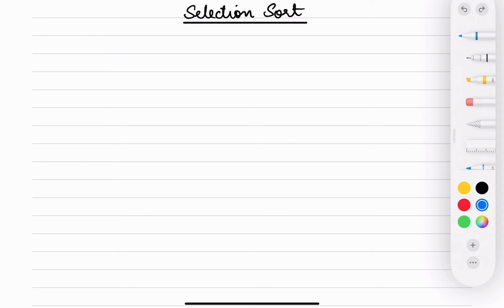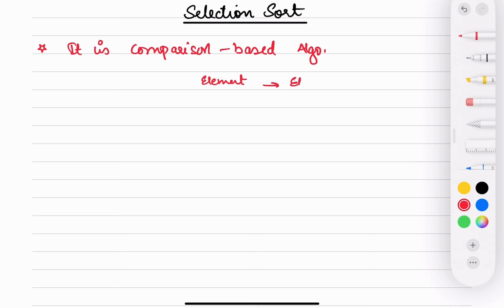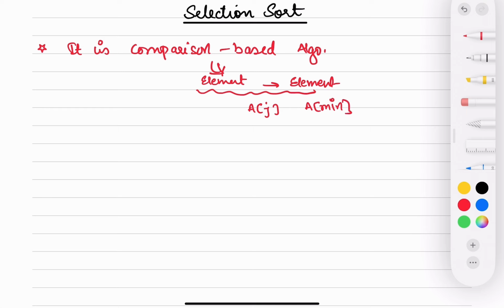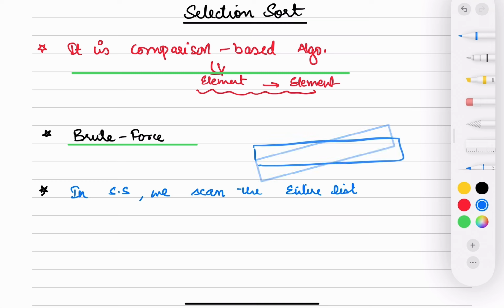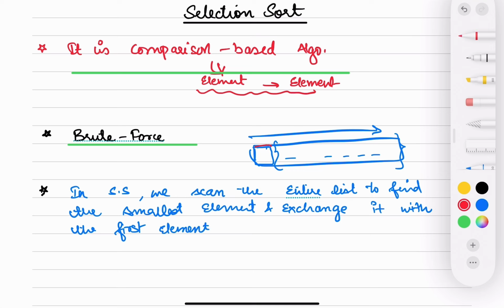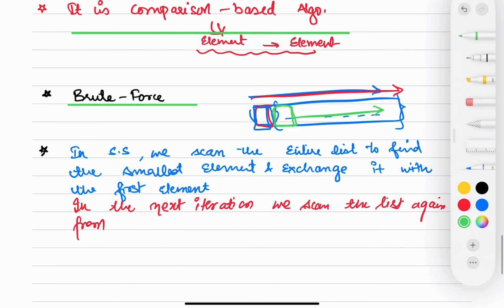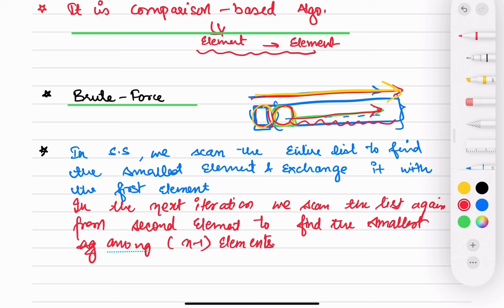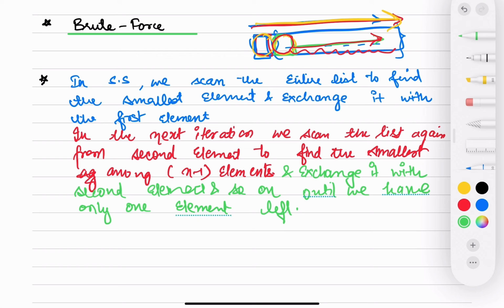Selection Sort Algorithm || Key Points || Explanation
In this video, we break down the Selection Sort Algorithm, focusing on the key points and providing a clear, concise explanation of how the algorithm works. Perfect for those new to sorting algorithms or preparing for coding interviews.

Here’s what you’ll learn:
✅ The key concepts behind Selection Sort.
✅ How Selection Sort finds the smallest element and swaps it with the current position.
✅ Step-by-step explanation of the algorithm’s logic.
✅ Key advantages and when to use Selection Sort.

By the end of this video, you'll have a solid understanding of how Selection Sort works and how to implement it efficiently.